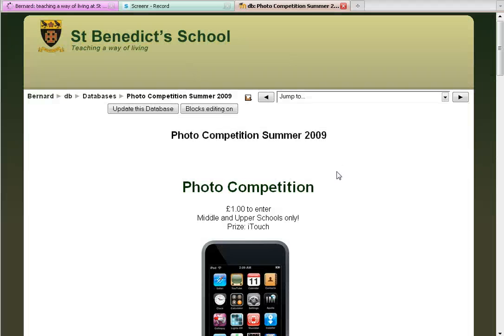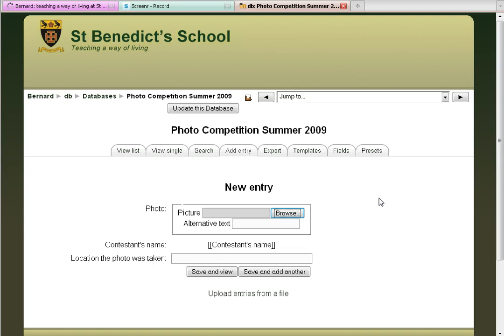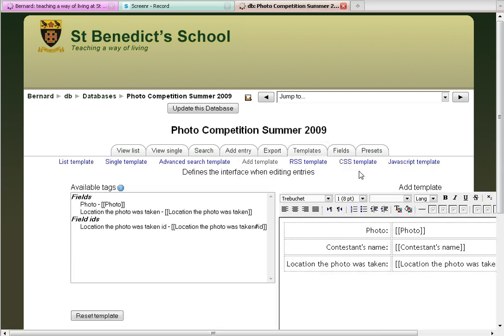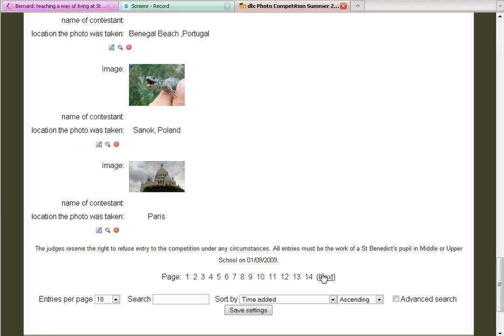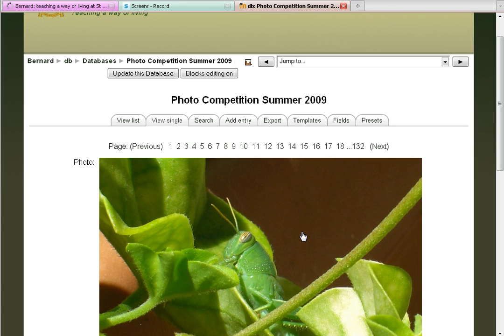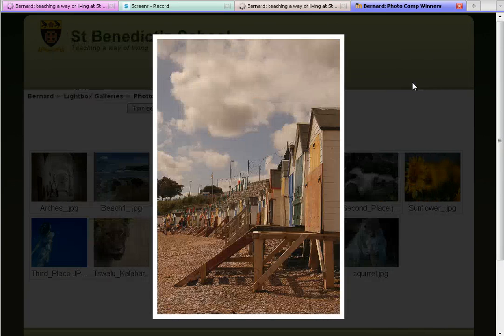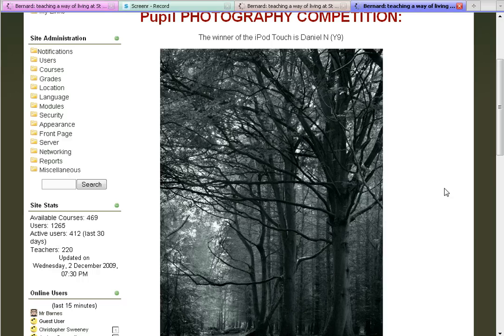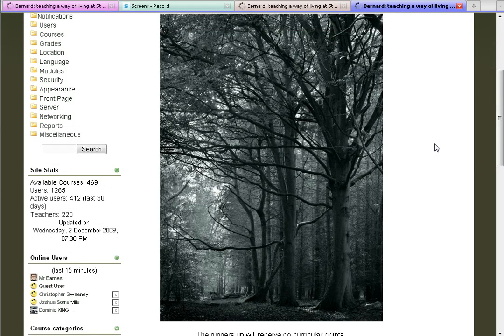Screencast by @daibarnes from Screenr.com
TMETRU09; Moodle Database module exemplar for Photo Competition Summer2009. Database module can be used to aggregate pupils thoughts